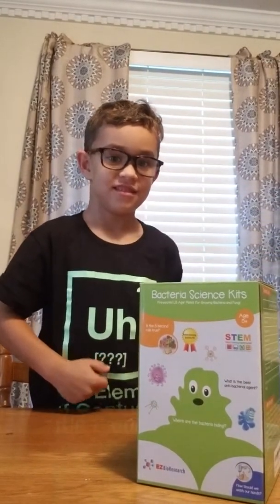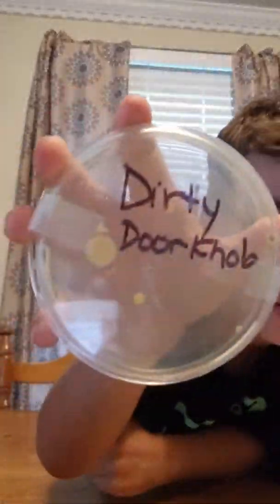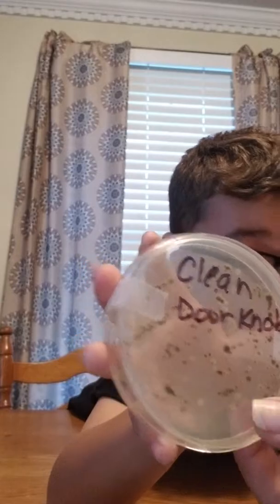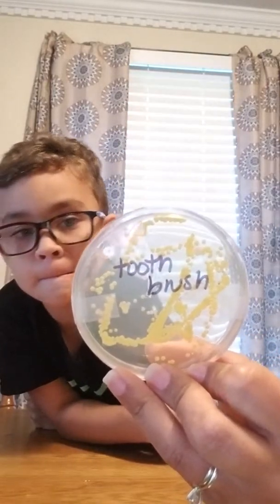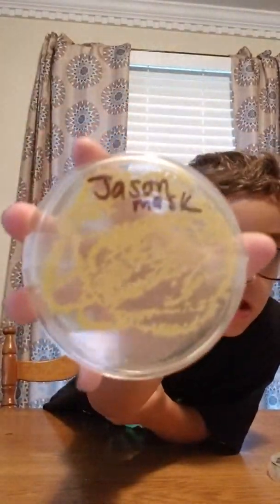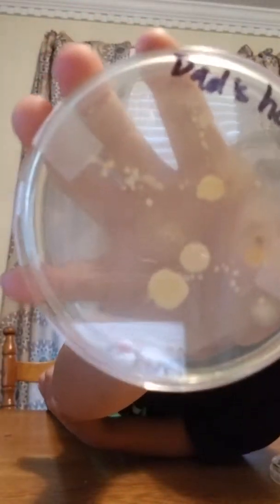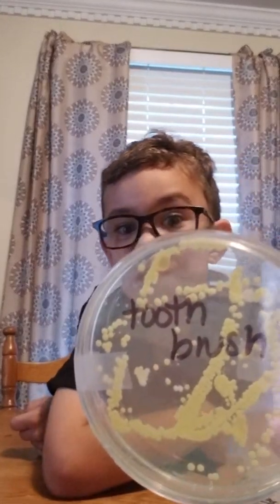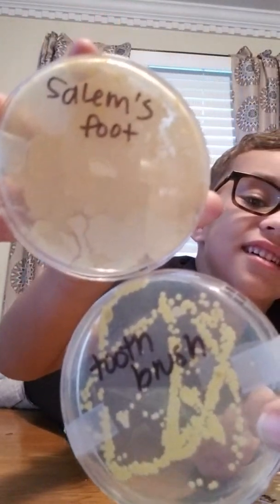What's grosser than my toothbrush? The results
Find out the results from our experiment. We were shocked!